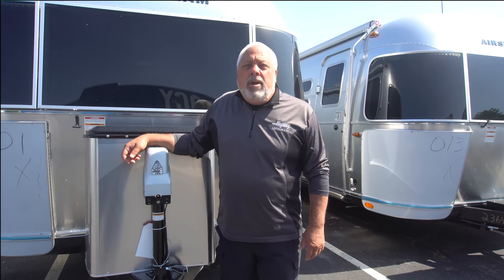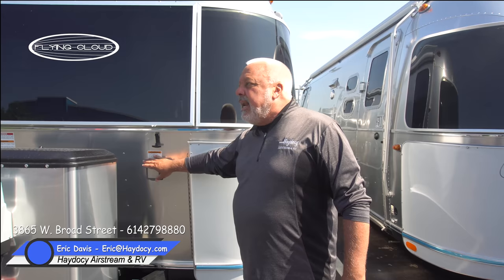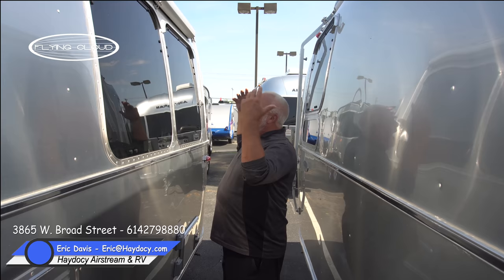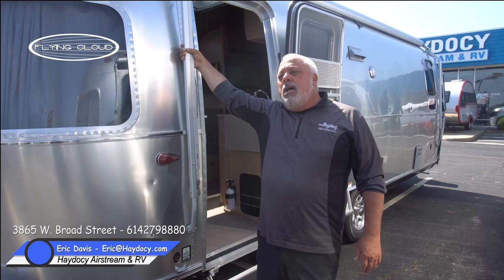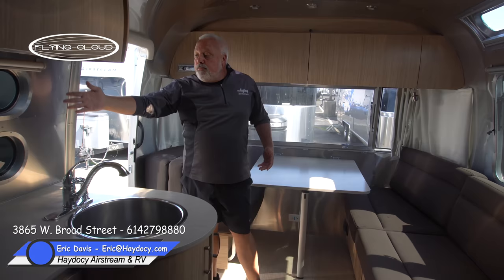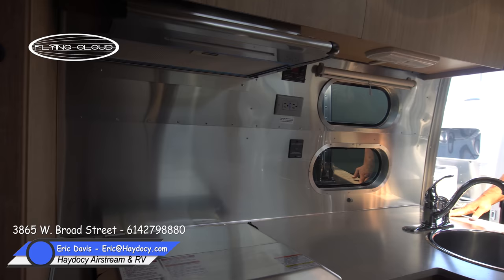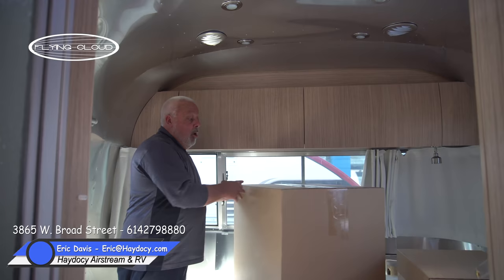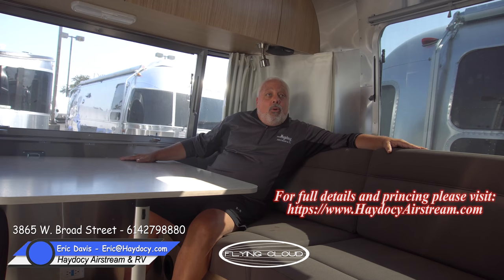2019 Airstream Flying Cloud (Walkthrough) | Haydocy Airstream & RV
Eric Davis is here to talk to us about the new 2019 Airstream Flying Cloud.

3865 W Broad St
Columbus Ohio 43228